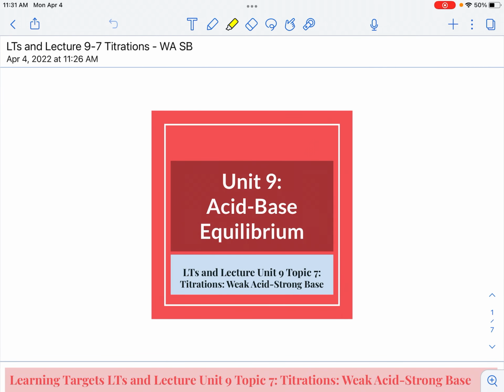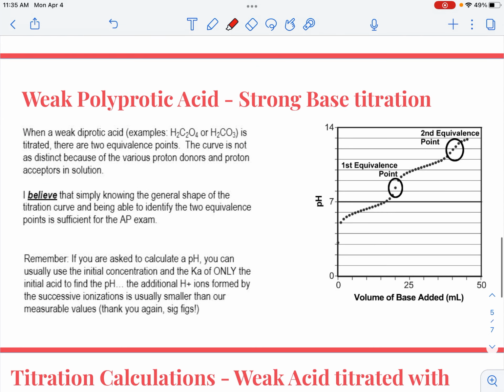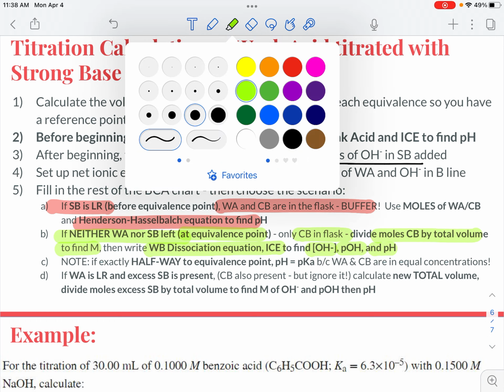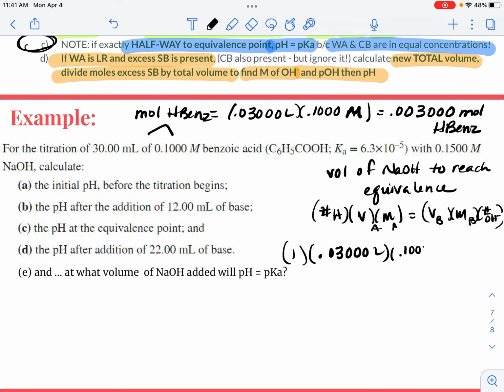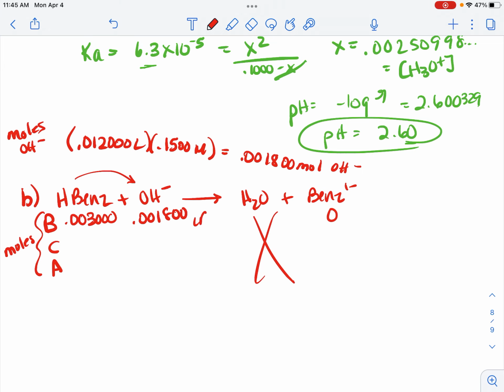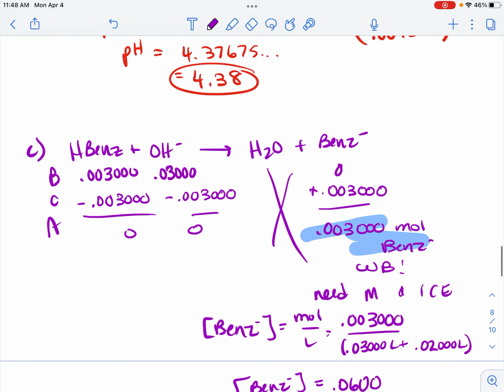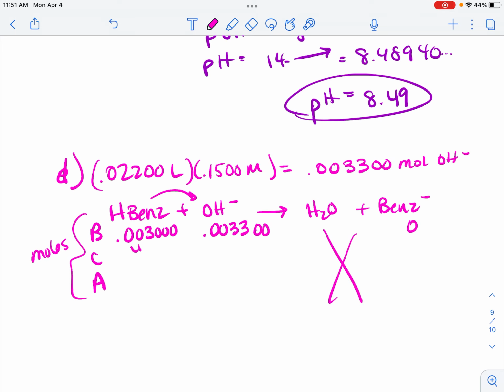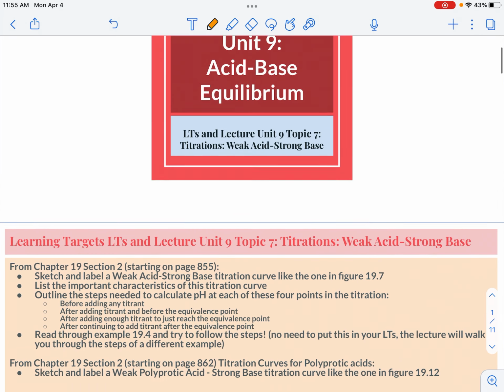Lecture 9-7 Titrations Weak Acid Strong Base